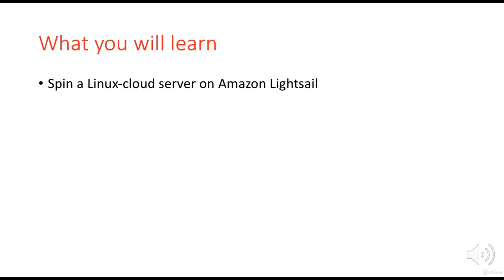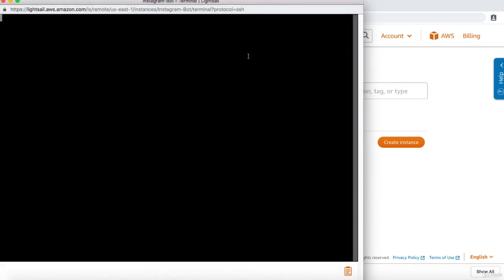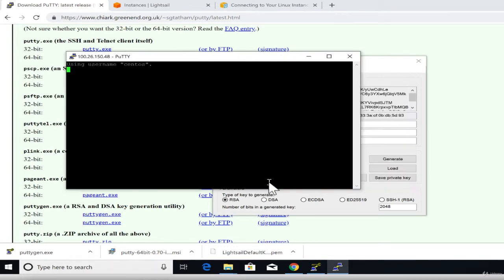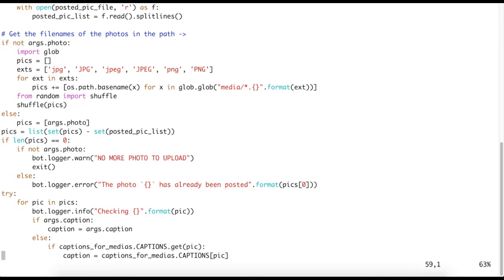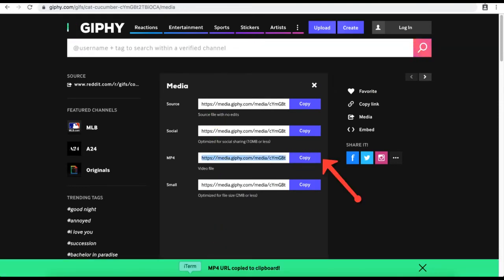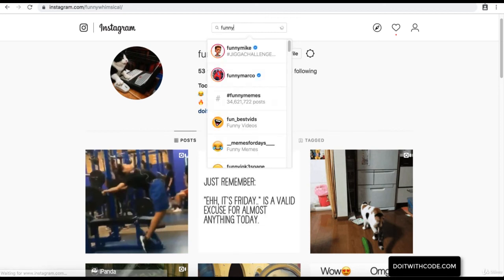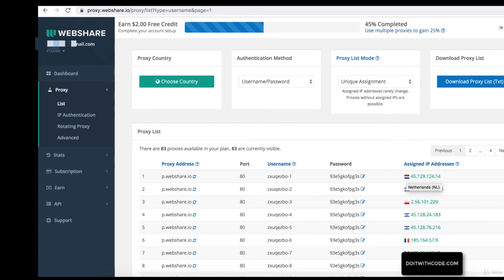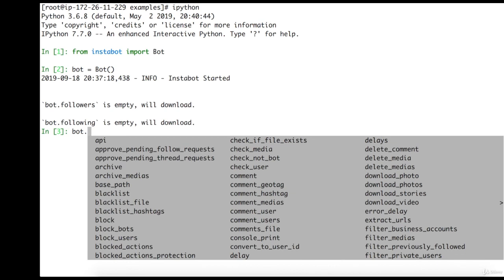Build an Instagram Bot using Python | Code Geek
Build an Instagram bot using Python to automate tasks on Instagram.
Instagram Automation:Build A Bot with Python
How to build a basic Slack Bot with Python?

Instagram is the fastest-growing social network, with 1 billion monthly users. It also has the highest engagement rate. To gain followers on Instagram, you’d have to upload engaging content, follow users, like posts, comment on user posts and a whole lot. This can be time-consuming and daunting. But there is hope, you can automate all of these tasks. In this course, we’re going to build an Instagram bot using Python to automate tasks on Instagram.

What you'll learn:
Instagram Automation
Build a Bot with Python